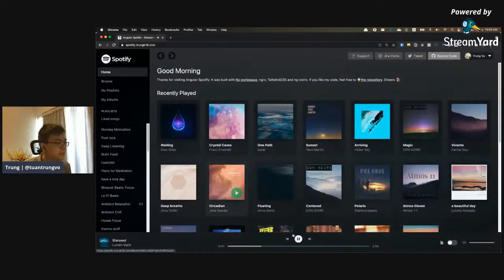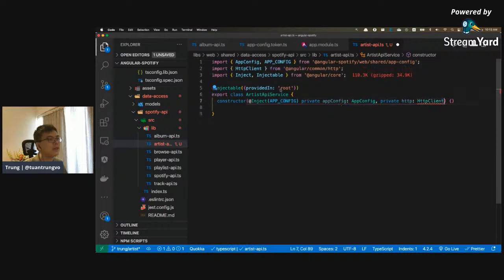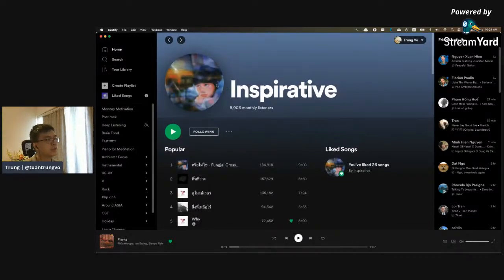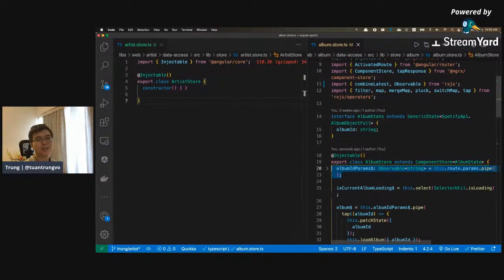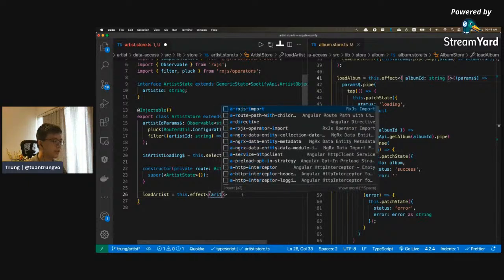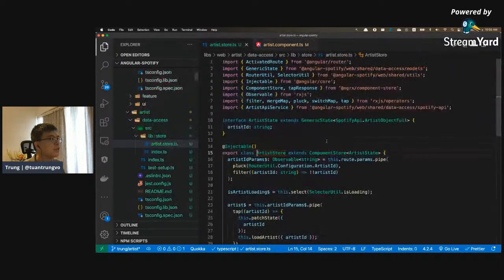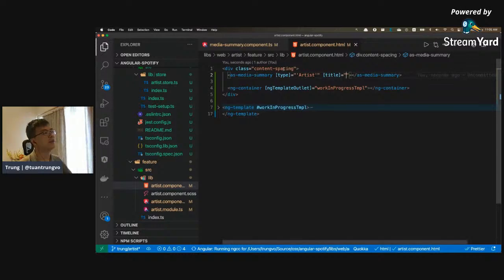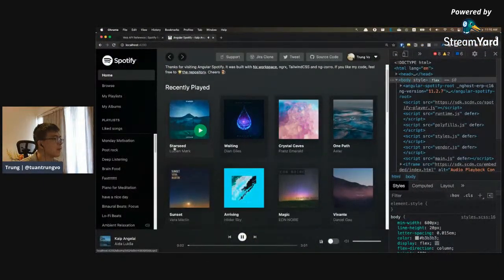Angular Spotify #5: Build the artist detail page - part 1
In the fifth tutorial of Angular Spotify, let build the artist detail page.

Have questions/problems with @angular? Book a FREE 15 minutes one-on-one meeting with us